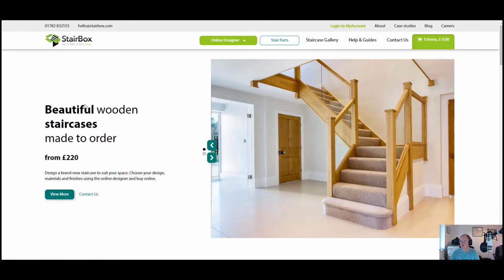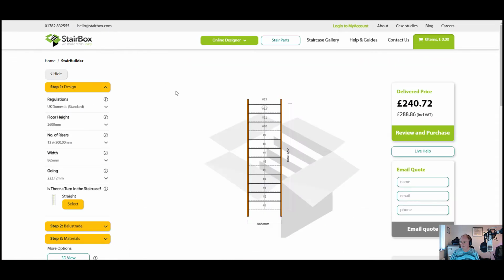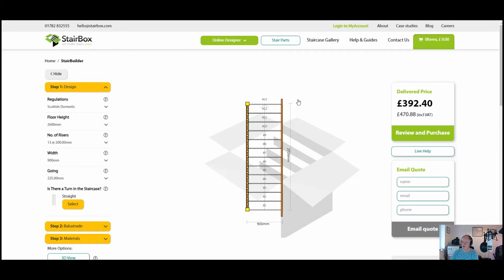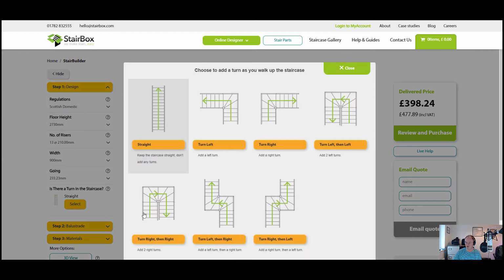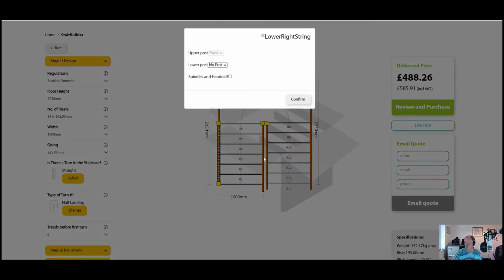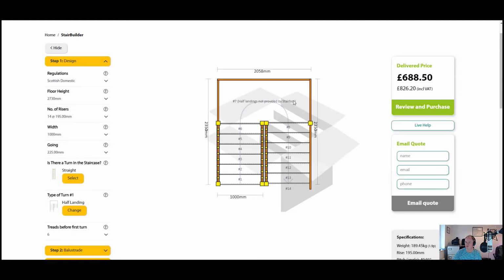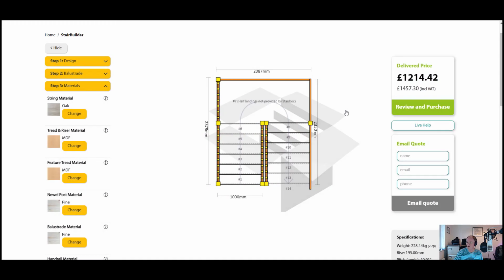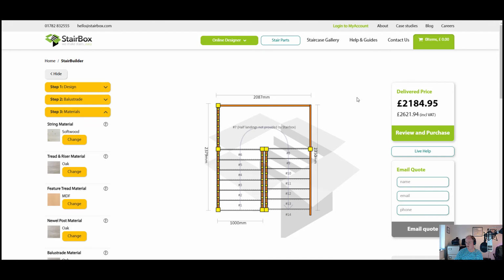How to Cost Stairs for a House in the UK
How to cost stairs for a house in the UK shows you how the choice of materials can have a dramatic effect on the price you pay for stairs.  In this video we walk you through an actual costing for stairs in our project house.

Timestamps
00:00 Introduction
01:19 Staircase builder
07:13 Pictures of the stairs
07:34 Conclusion